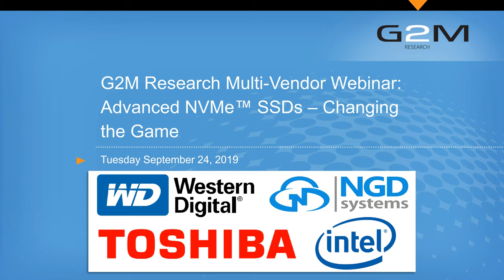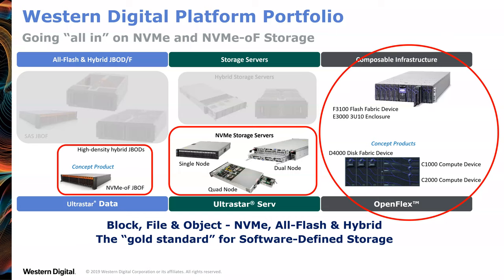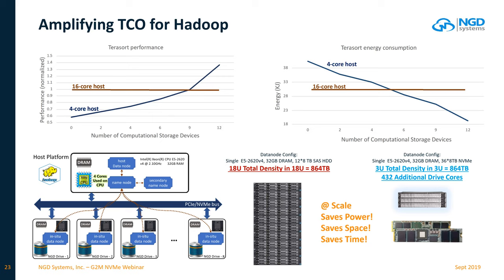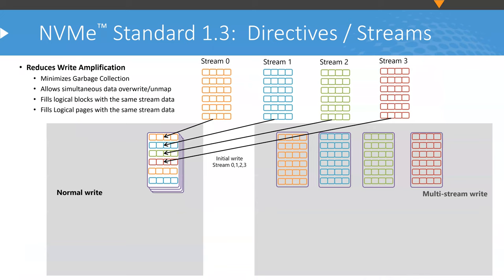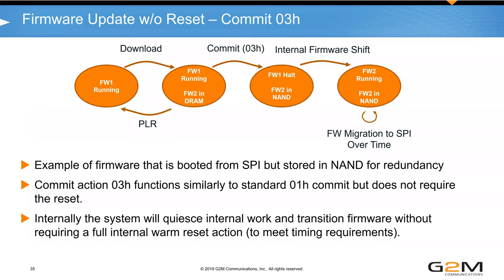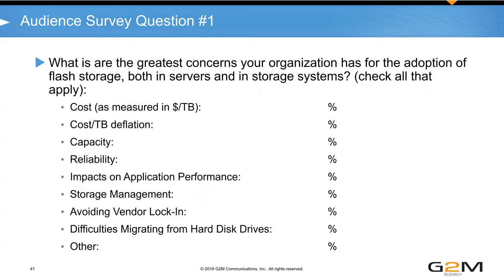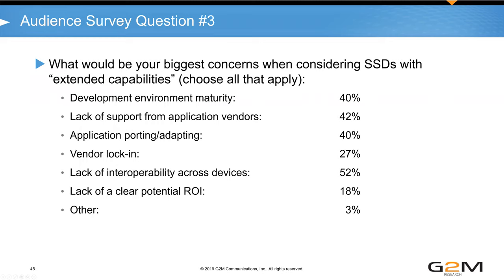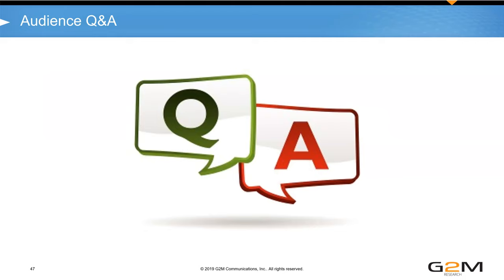G2M Research Webinar: Advanced NVMe™ SSD - Changing the Game Sept 24, 2019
NVMe™ brought new levels of performance and reduced latency to flash-based solid state drives (SSDs). Many vendors are also augmenting these performance increases by utilizing new NVMe features and by adding increased levels of intelligence to their SSDs to implement new and unique capabilities. This multi-vendor panel webinar will explore some of these capabilities, and the use cases that they enable.